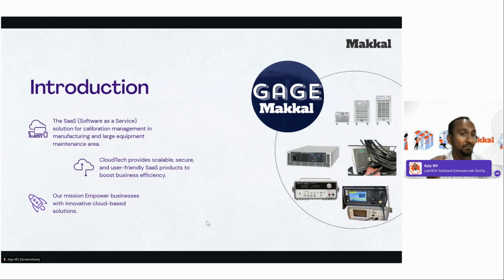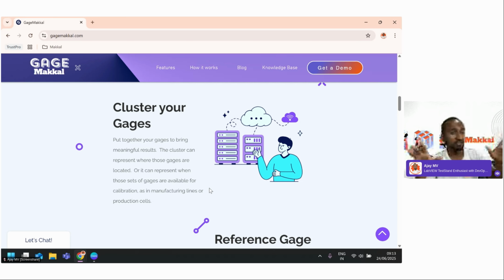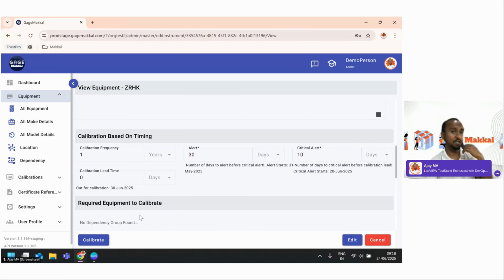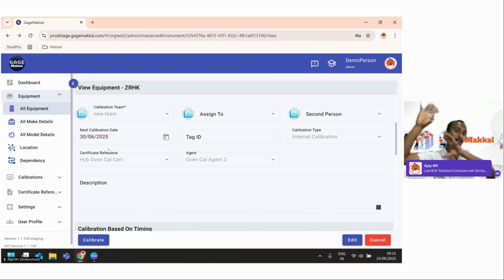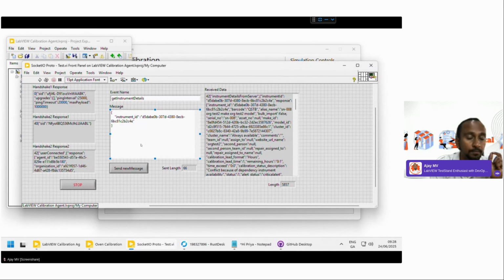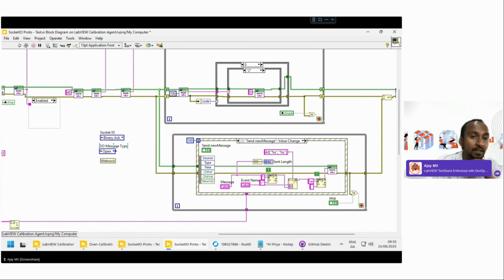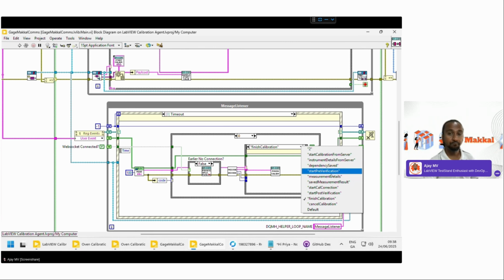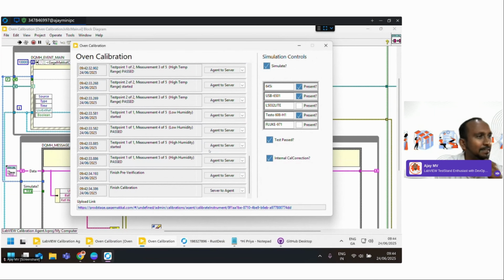GLA Summit 2025: From Bench to Cloud by Ajay MV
We introduce a comprehensive LabVIEW-based calibration automation solution that integrates local calibration benches with a cloud-based SaaS platform via a custom socket protocol. This paper highlights the architectural design, emphasizing the challenges overcome in establishing reliable real-time communication and automating highly repetitive calibration processes. By providing a user-friendly framework, we aim to empower calibration labs to embrace automation and contribute to the evolution of digital calibration certificates, ultimately enhancing data integrity and operational efficiency across the manufacturing sector.